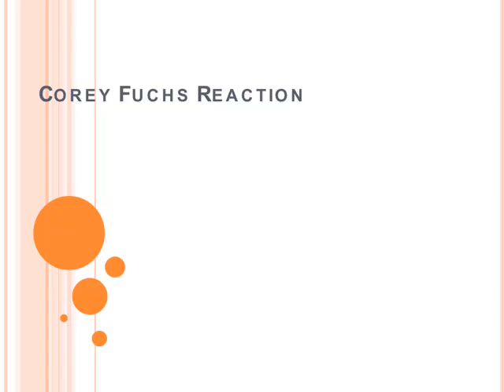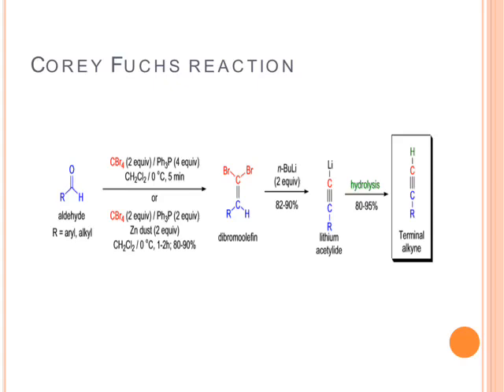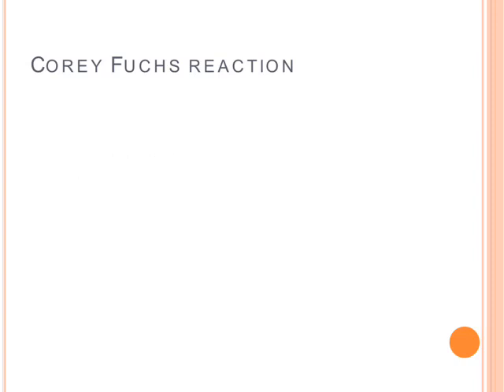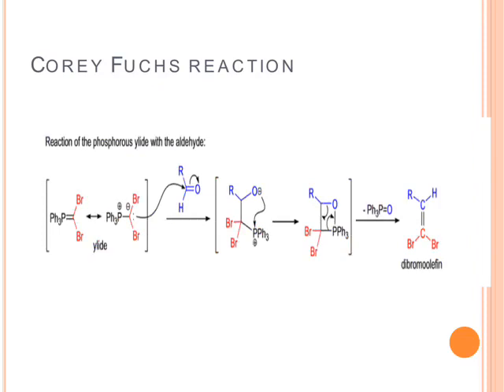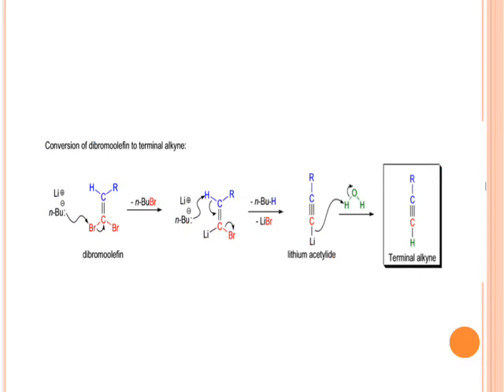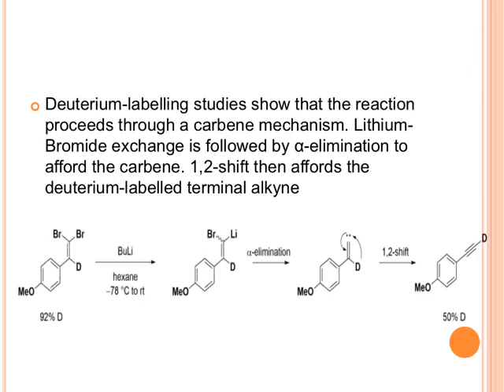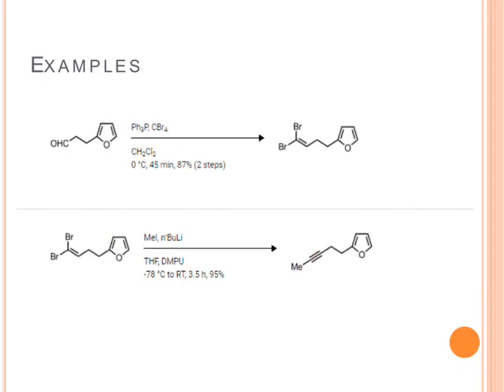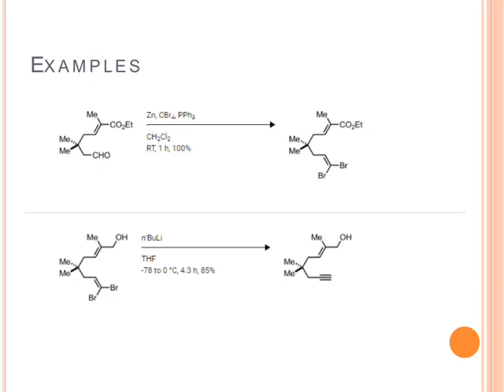Corey Fuchs Reaction pptm The 1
In this video you will learn about synthesis of alkynes by corey fuchs reaction along with its mechanism and applications.